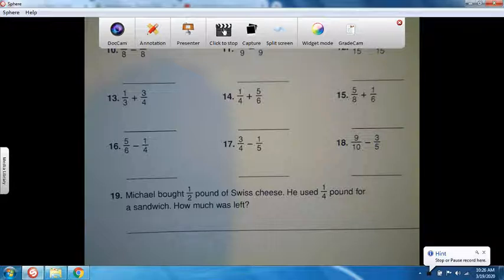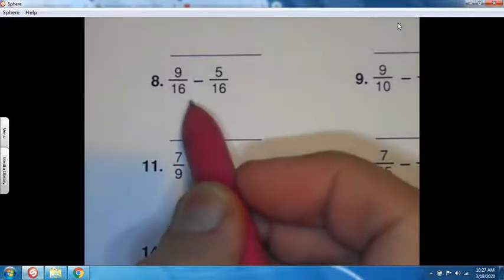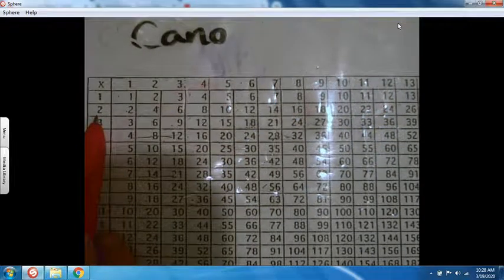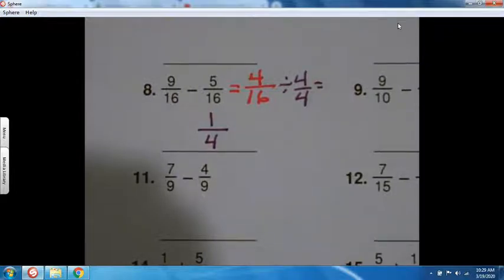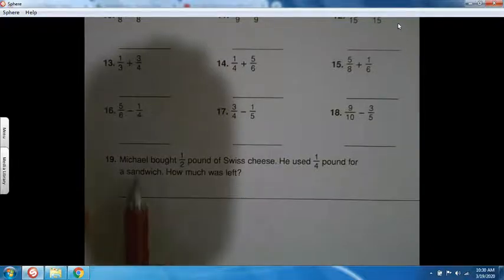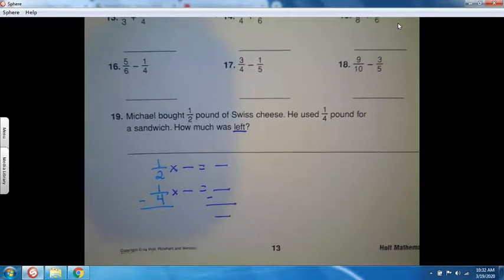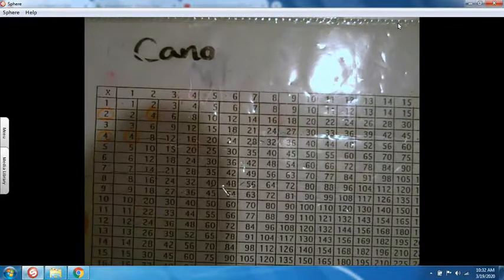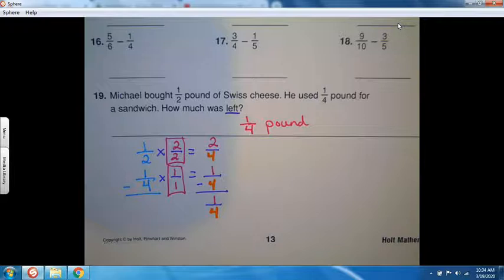4 2 Add Sub Fractions PA p 13